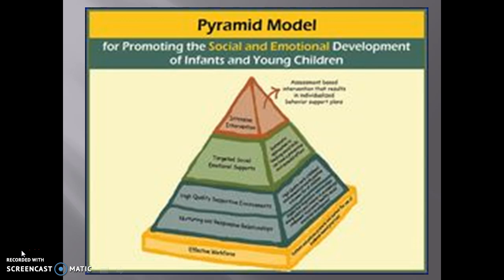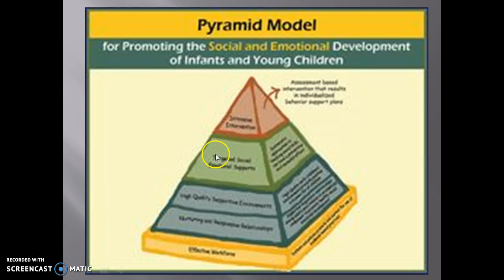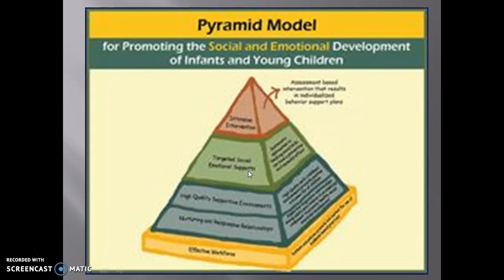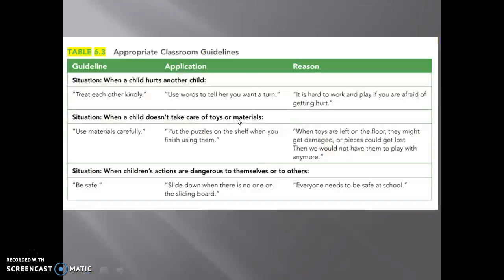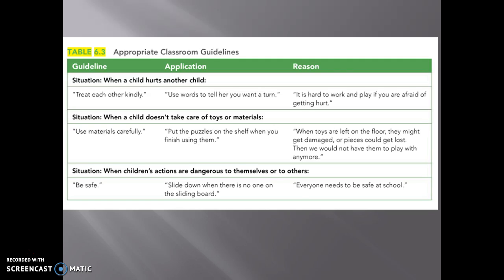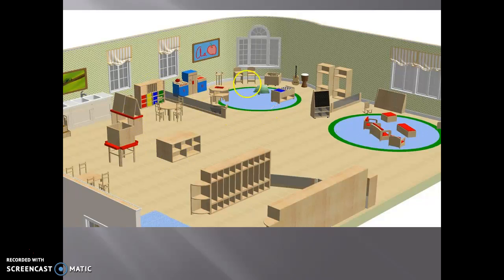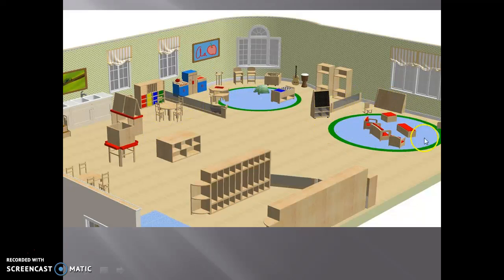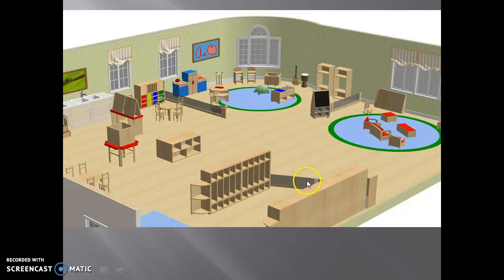ECE 101 guidance pt 1